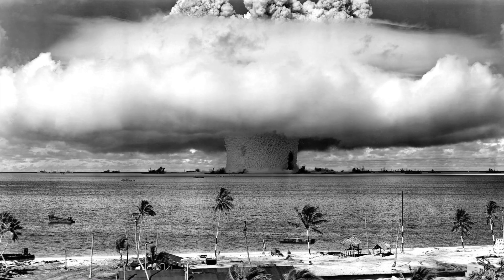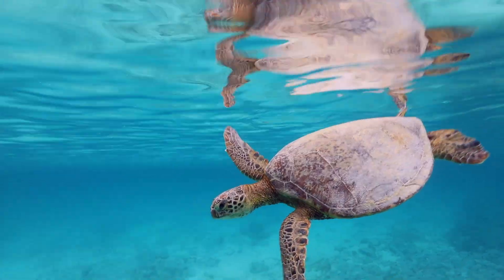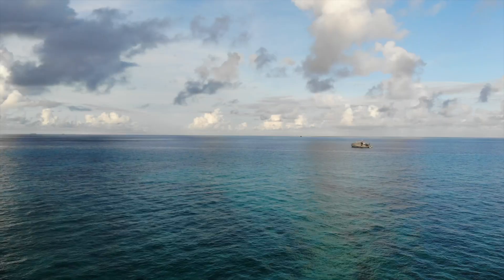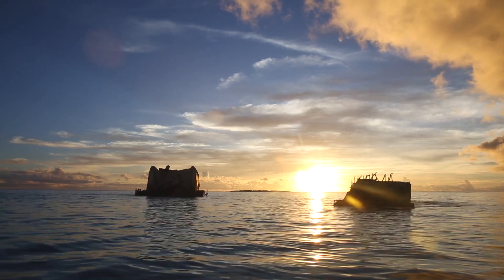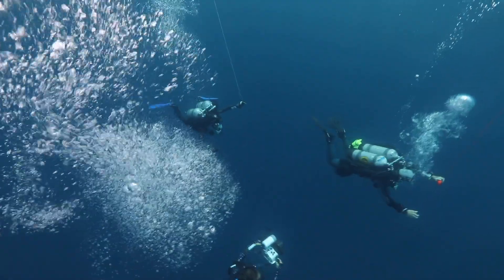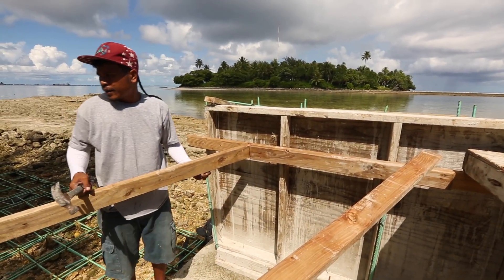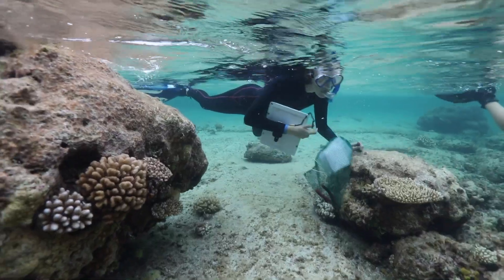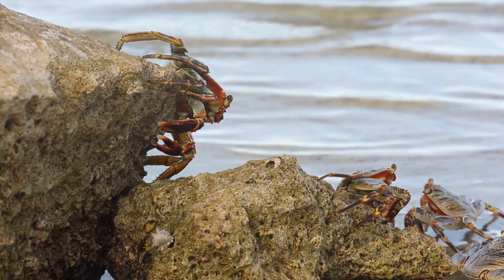Parts of the Marshall Islands just as radioactive as Chernobyl and Fukushima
New research has found surprisingly high levels of radioactivity in soils of four isles of the Marshall Islands, six decades after U.S. nuclear testing there.